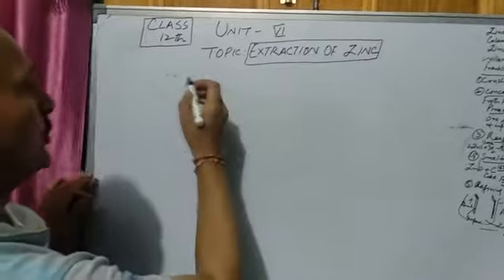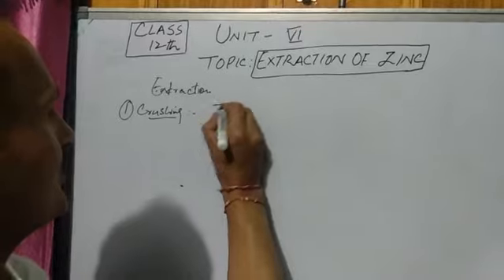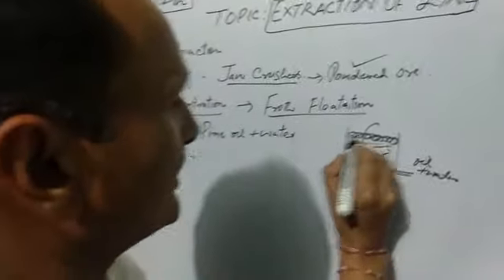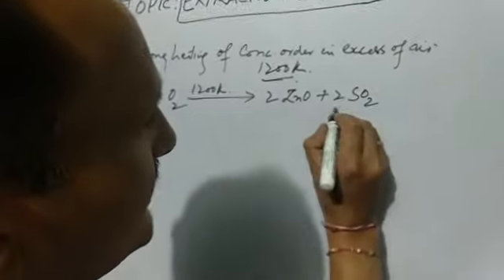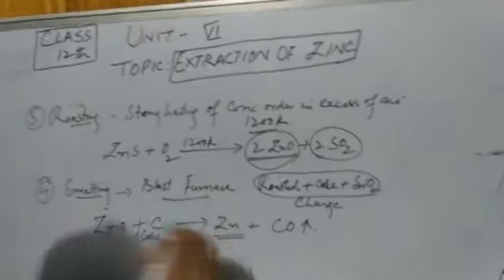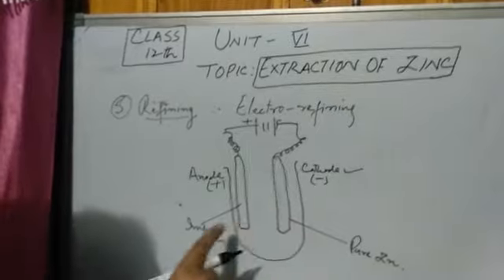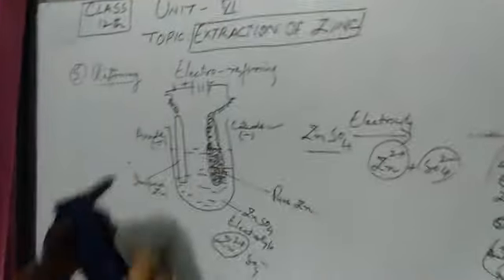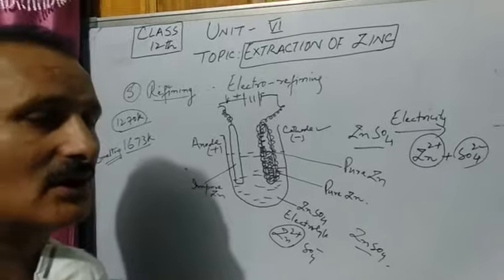Chemistry 12th Class, Unit : VI ,Topic : Extraction of Zinc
Lecture Delivered By : Pardeep Koul, Lecturer in Chemistry, Distt Kishtwar